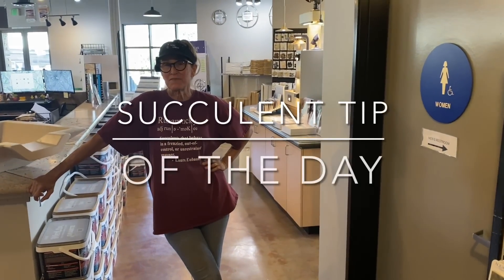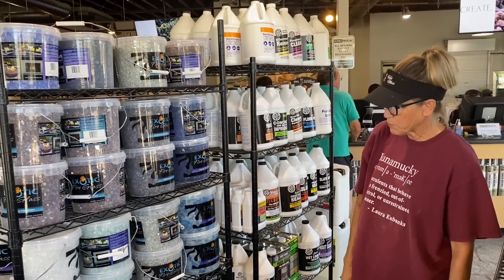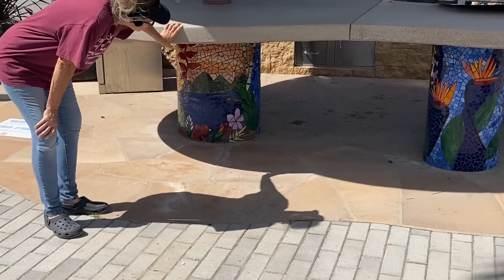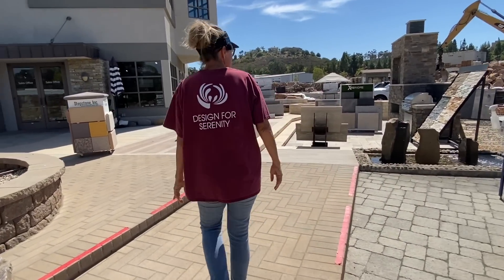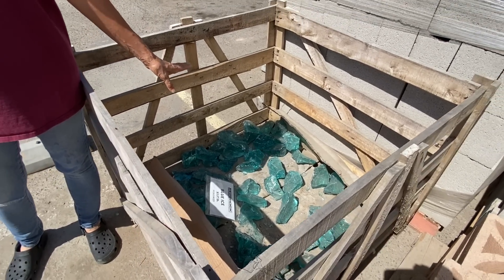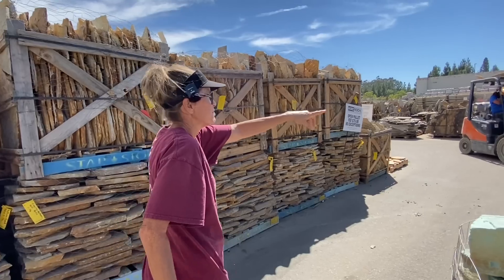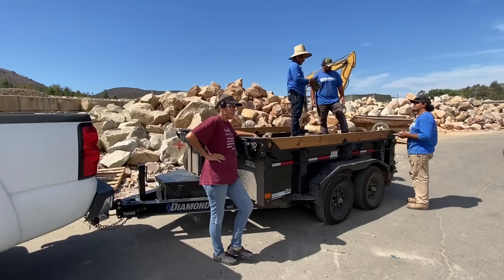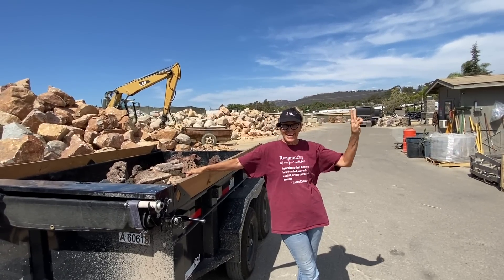Selecting my Boulder Palette at KRC Rock🪨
Join me at the everything rock and boulder mother ship!
KRC Rock in San Marcos is my go to and now we’re only 10 minutes away!
I’ve decided on a coral reef theme for my new back yard garden.